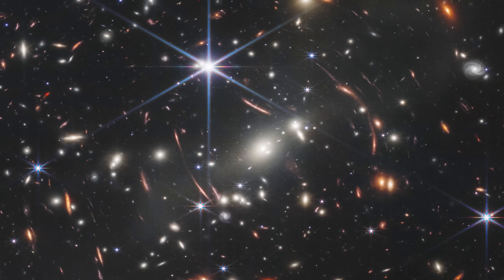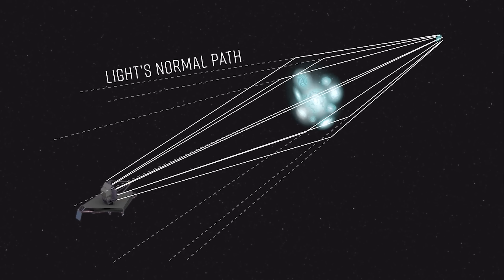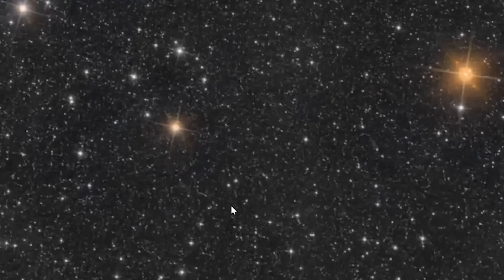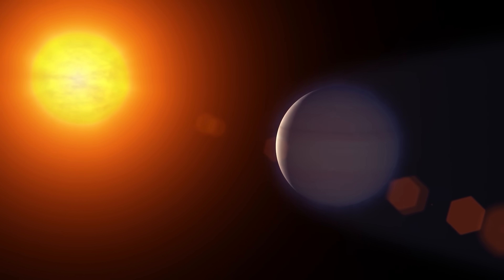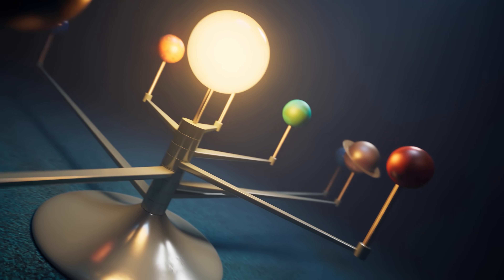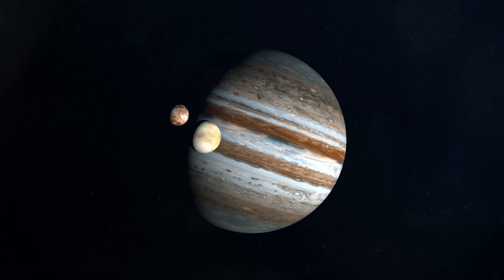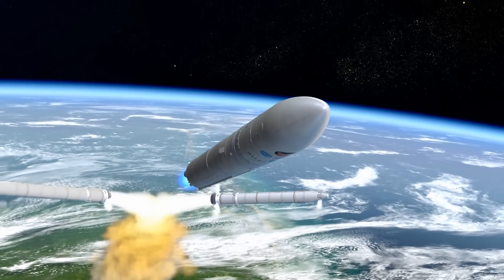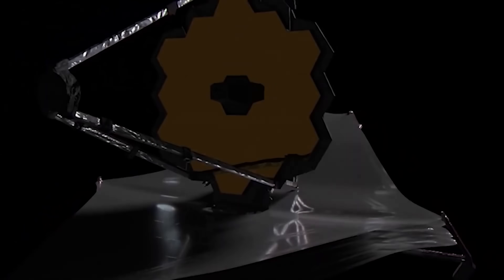JWST First Full-Color Images Explained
NASA finally released James Webb's first full-color images. We have 5 great photos of different regions of space. So, in this video we're digesting all the great pictures we got from JWST.

00:00 - Intro
00:49 - Deep Field
04:37 - Exoplanet
07:26 - Stellar Death
10:12 - Galaxy
12:12 - Stellar Birth
14:27 - Outro

Host: Fraser Cain
Producer: Anton Pozdnyakov
Editing: Artem Pozdnyakov

🚀 OTHER PODCASTS:
Weekly Space Hangout: Weekly news roundup with Fraser, special guests, and other space journalists.

Astronomy Cast: Award-winning, long-running deep dive into space and astronomy with Fraser and Dr. Pamela Gay.